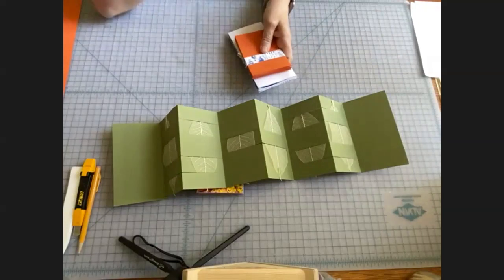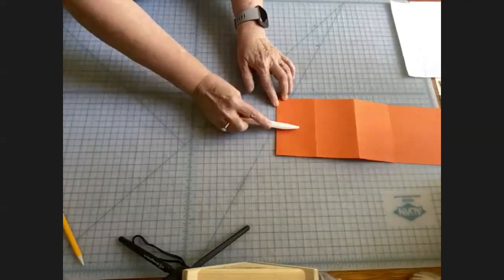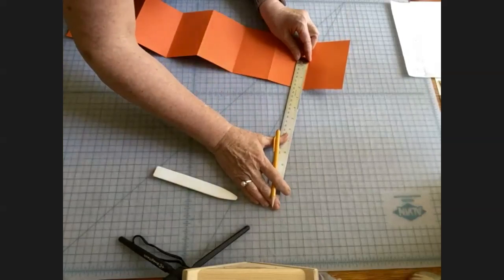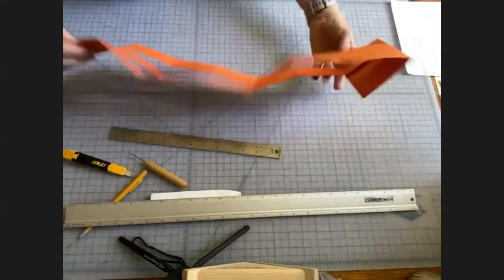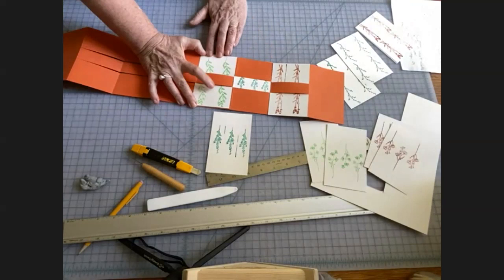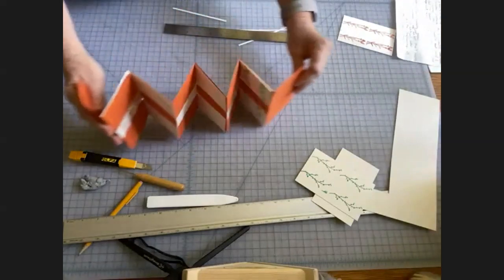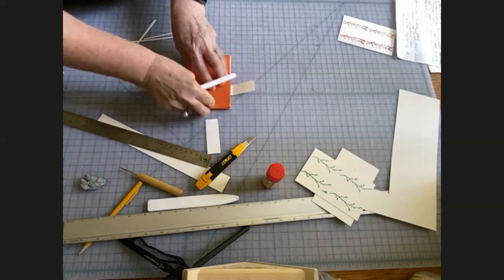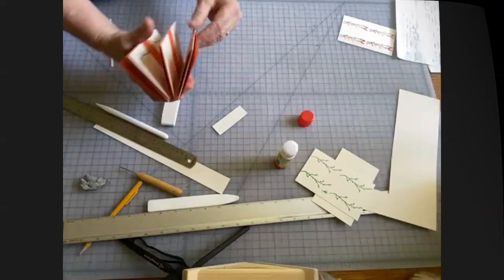Maria Rebelo Alternative Accordion Book Demonstration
SDBA member Maria Rebelo's wonderful demonstration of an alternative accordion book structure for the monthly SDBA Zoom meeting on August 12, 2020.

Q & A Notes:

You can use more than one cut in the paper.
And using more cuts can create a pattern to complement your inserts.
Cuts can also be wavy

Its important to the weaving to have two adjacent sections with the same cuts.
Using horizontal cuts across the folds provides the illusion of a Jacob’s ladder.
When the paper is laid flat you see six sections, but folded up as an accordion, you can open the ‘extra page’ to write a secret message.

Remember to leave the first and last sections without cuts to provide for cover.
This structure allows a lot of experimentation.  Everything is OK!